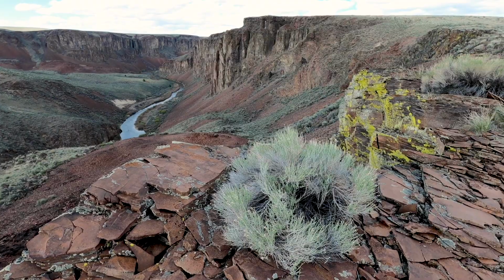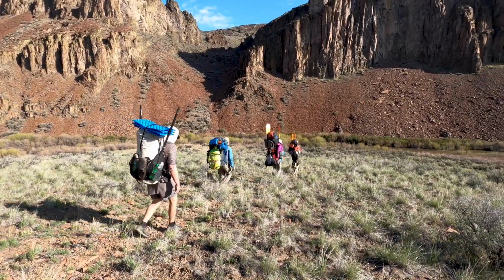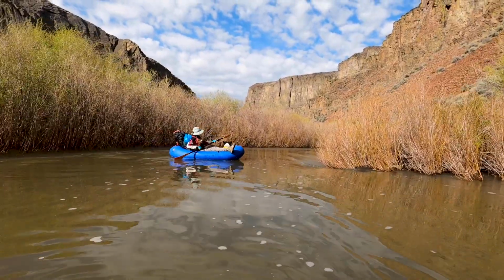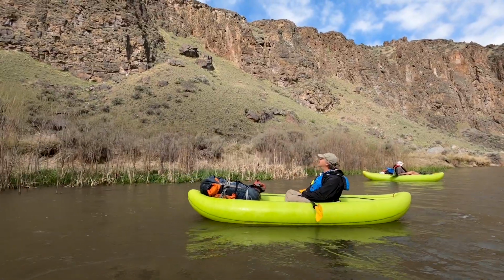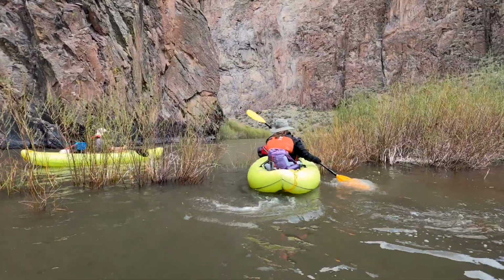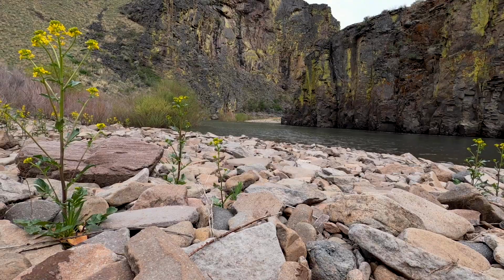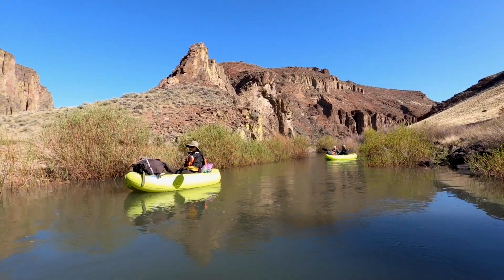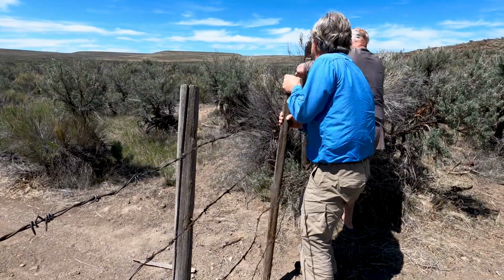Owyhee River Packraft 2020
A weekend packraft float with Idaho Outdoors on the Owyhee River. Sixteen river miles along pristine high desert meanders carved out of volcanic rhyolite up 1000 feet deep in places.Tranquility, serenity and an adventure made for a lovely May trip. Thanks to my four Boise companions for this visit to one of the newest wilderness designations.